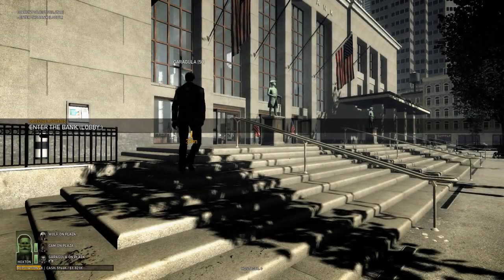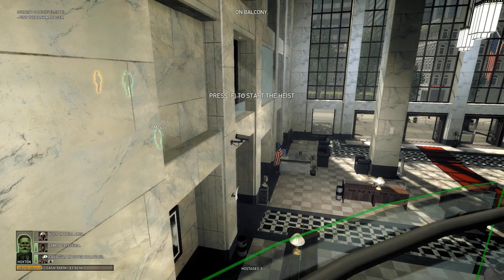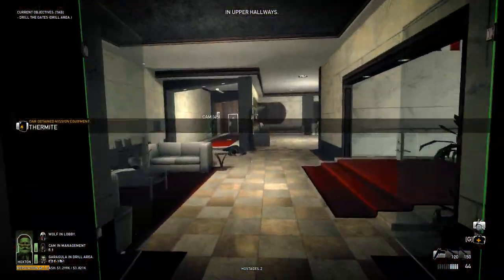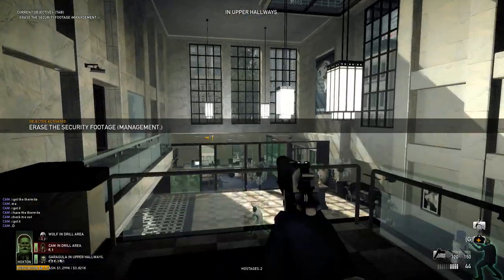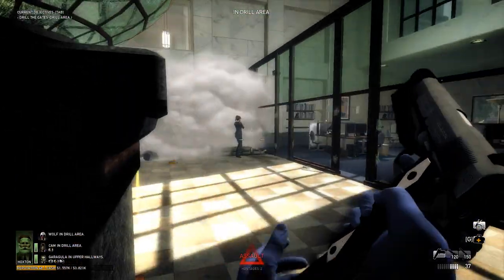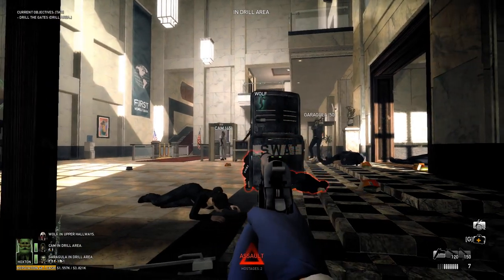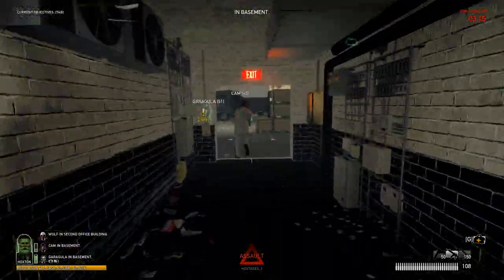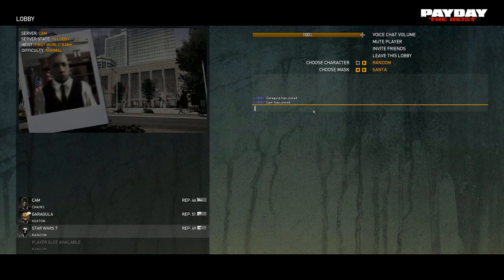Payday The Heist + with Garagula, Cam + First World Bank grinding weapons on normal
Just grinding guns